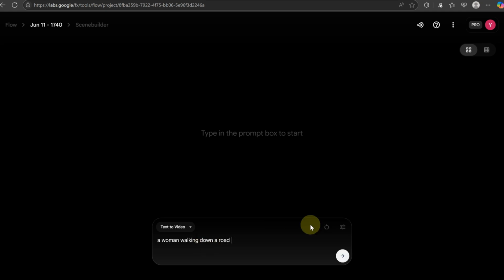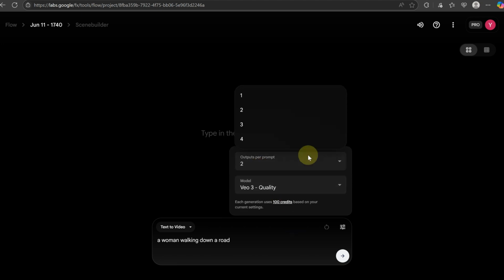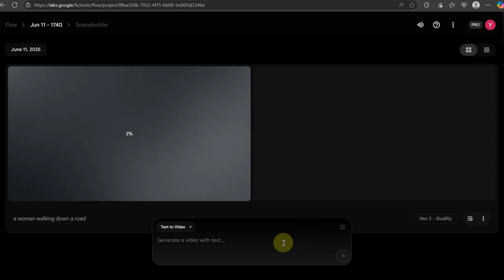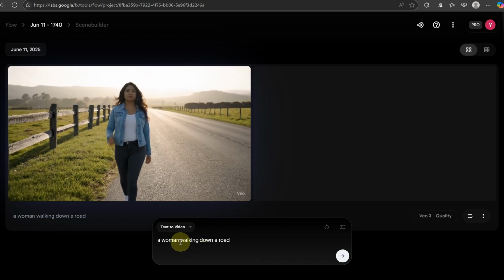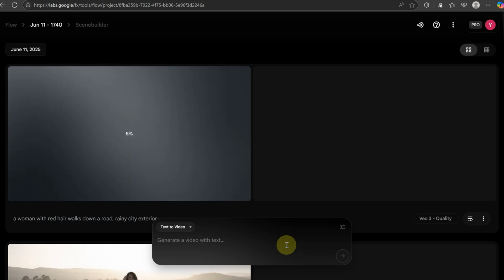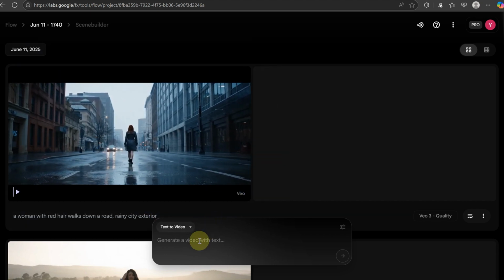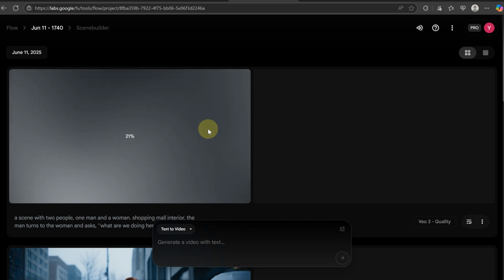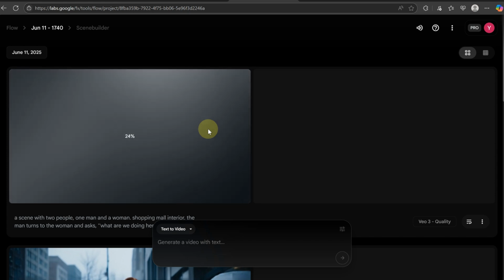Google VEO3 Prompt Tutorial | Basic Prompts For Google VEO3 (2025)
Prompt Engineering For Google VEO3

In this video I'll show you how to use prompt engineering for Google VEO3. The method is very simple and clearly described in the video. Follow all of the steps to get prompts for Google VEO3.

Español
Cómo

En este video te mostraré cómo hacer XYZ. El método es muy sencillo y se describe claramente. Sigue todos los pasos y XYZ.

Si este video te ha sido útil, dale "Me gusta" y deja un comentario abajo. ¡Gracias!

In this video, I'll show you a basic prompt tutorial of google veo 3. I will show you how to select a new project to start a brand new scene builder in Google VEO3. Make sure that you go in and actually select the quality you want, especially when using VEO3.
In this video, I'll walk you through a basic **veo 3 tutorial**, showing you how to start a project and use the **text to video ai** feature.  I'll show you how to select the highest quality settings for your **google veo 3** project. Follow these steps to create your own **ai video** using the **ai tools** available.
In this video, I'll give you a basic **google veo 3 tutorial** on how to use Google VO3. First, you need to start a new project and select the **text to video ai** option. It's important to choose the highest quality, experimental audio settings for **veo 3** to get the best results with this **ai video** tool.